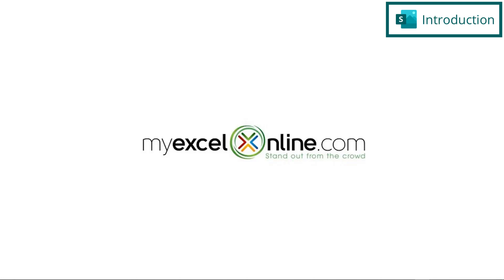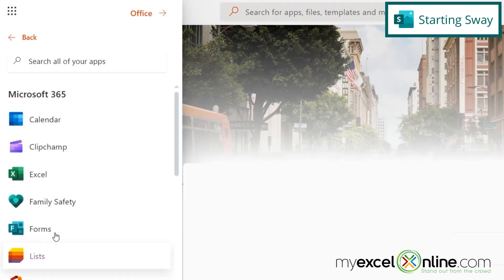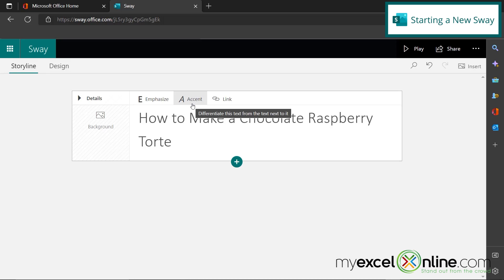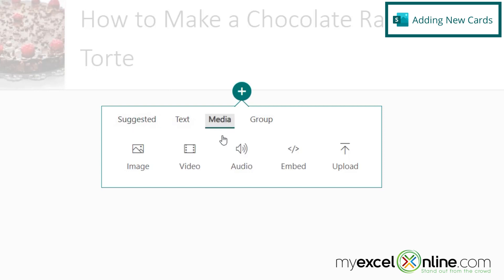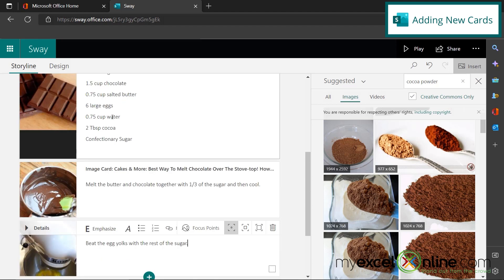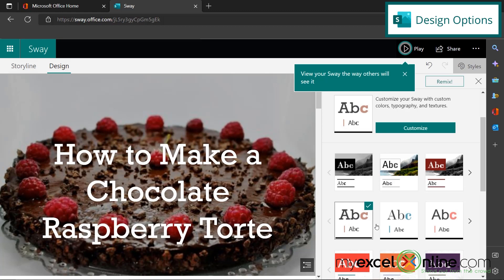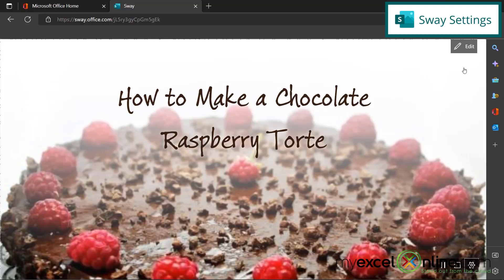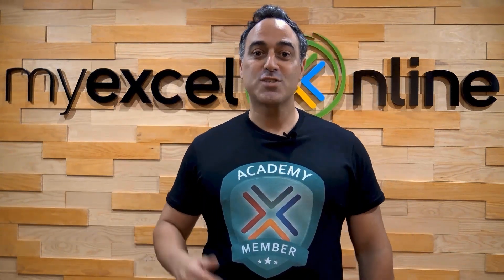How to Use Microsoft Sway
Watch this video to learn how to use Microsoft Sway. We will go over what Microsoft Sway is and how to start Sway on office.com. Next we will cover the basics of how to navigate the Sway home screen. After that, we will show you how to create a new Sway,  using cards and design options. Once the Sway has been created, we will go over how to view and share the Sway as well as other options you have. This is a great video for learning how to use Microsoft Sway.

⌚ Time Stamps:
00:00 - Introduction to How to Use Microsoft Sway
00:25 - What is Microsoft Sway?
01:53 - How to Start Microsoft Sway
02:29 - How to Use the Microsoft Sway Home Screen
03:34 - How to Start a New Sway
06:43 - How to Add New Cards in Microsoft Sway
10:42 - How to View Our Sway
11:15 - How to Use Design Options in Microsoft Sway
12:49 - Sharing Microsoft Sway
13:51 - How to Use Microsoft Sway Settings
15:22 - Conclusion for How to Use Microsoft Sway

👨‍🏫 MyExcelOnline Academy Online Excel Courses 👇
1,000 video training tutorials & support covering Formulas, Macros, VBA, Pivot Tables, Power Query, Power Pivot, Power BI, Charts, Financial Modeling, Dashboards, Word, PowerPoint, Outlook, Access, OneNote, Teams & MORE...

101 Most Popular Formulas Paperback on Amazon
101 Ready To Use Macros Paperback on Amazon
101 Best Excel Tips & Tricks Paperback on Amazon

Cheers,

JOHN MICHALOUDIS
Chief Inspirational Officer & Microsoft MVP